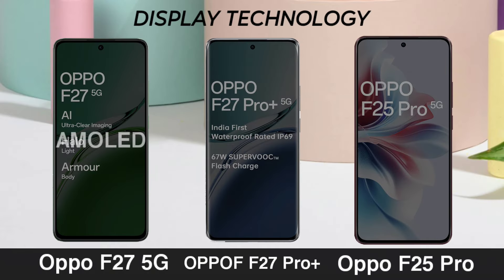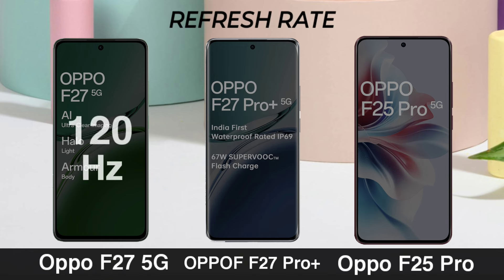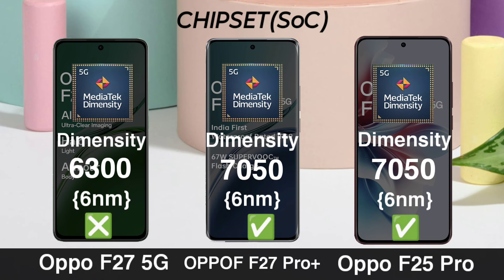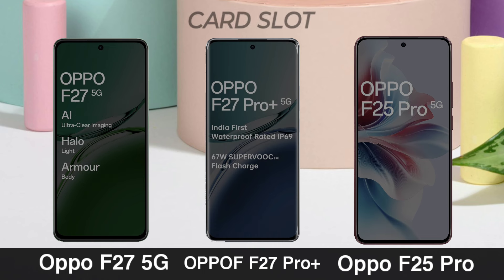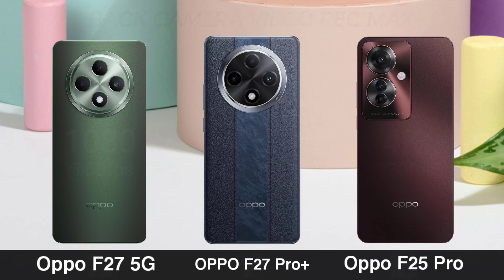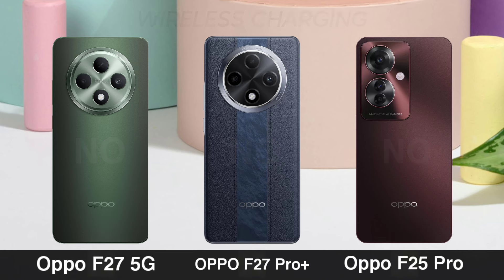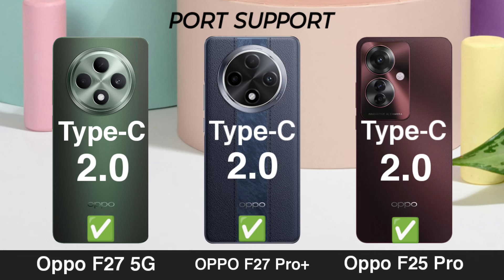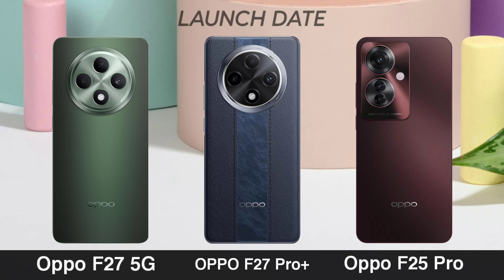Oppo f27 5G Vs oppo f27 pro+ Vs oppo f25 pro